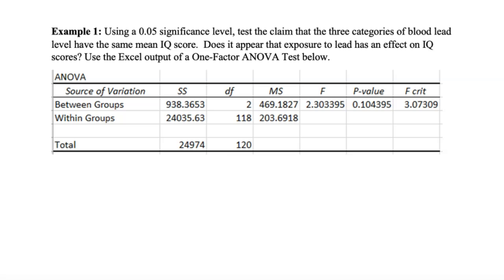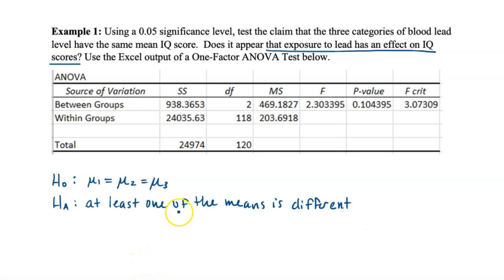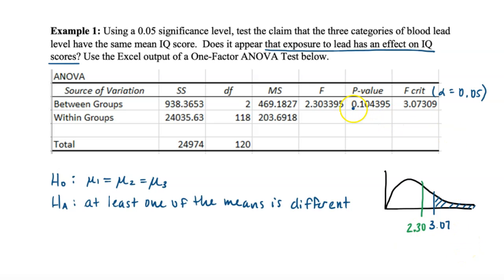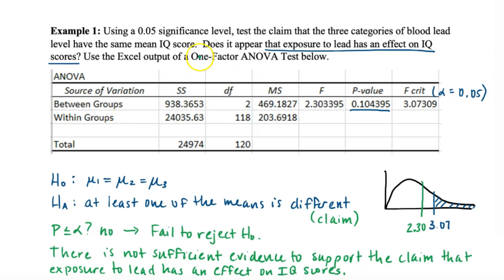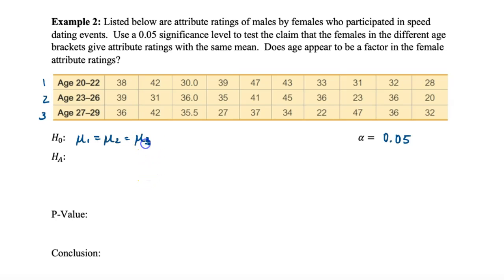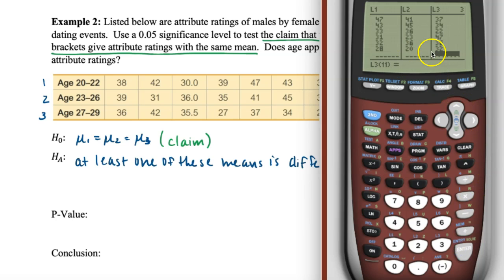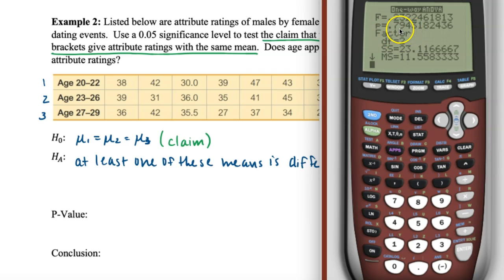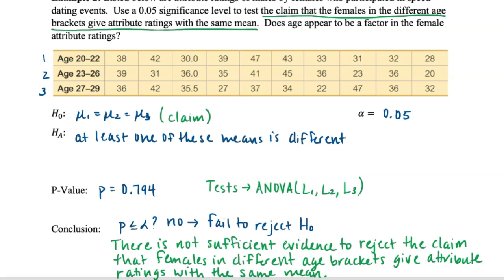Using Technology to Perform One-Way ANOVA Testing